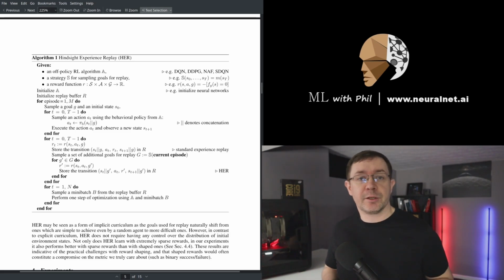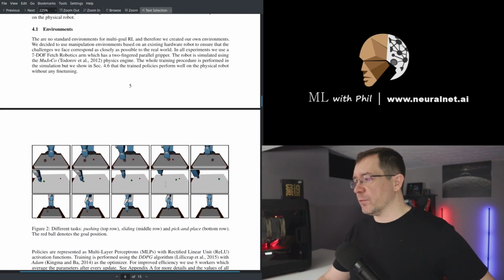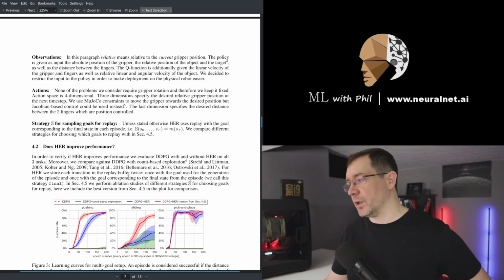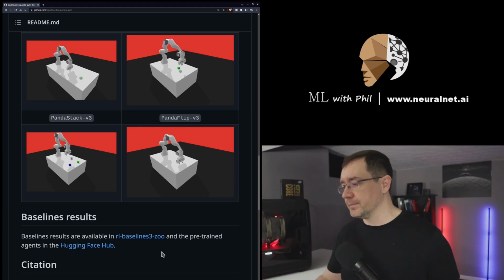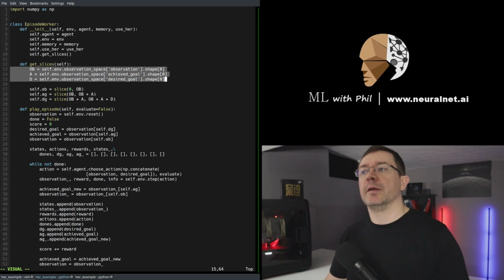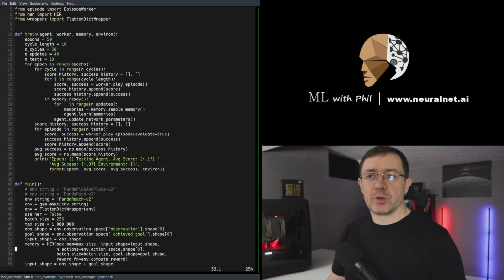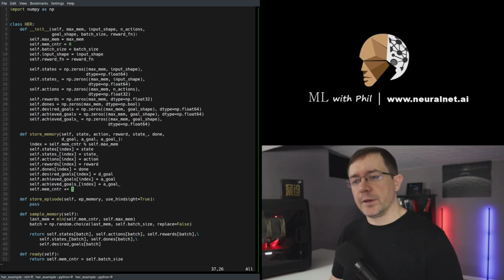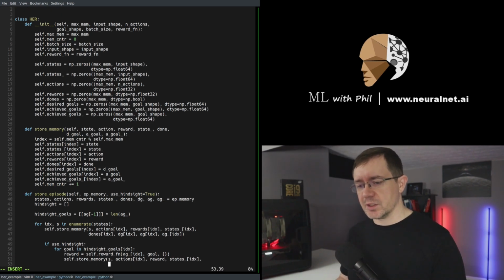How to Code Hindsight Experience Replay | Deep Reinforcement Learning Tutorial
Hindsight experience replay may be an incredibly powerful algorithm for teaching robots how to perform complex manipulations, but it doesn't have to be difficult to implement. In today's video I'm going to show you a simple implementaiton using PyTorch and some of my starter code.

Learn how to turn deep reinforcement learning papers into code:

Get instant access to all my courses, including the new Hindsight Experience Replay course, with my subscription service. $29 a month gives you instant access to 42 hours of instructional content plus access to future updates, added monthly.